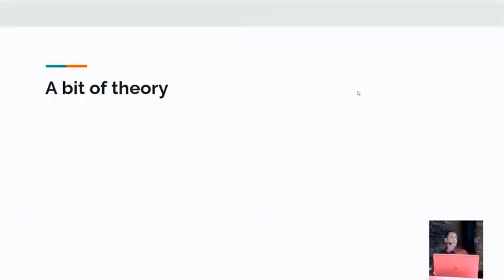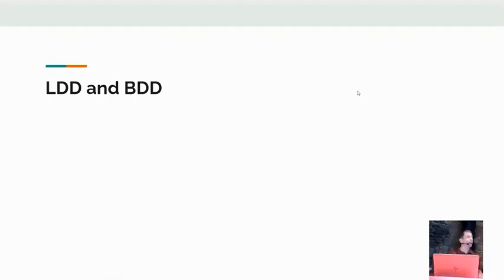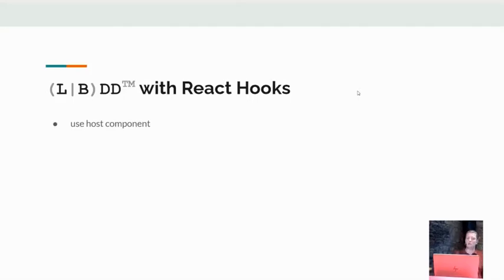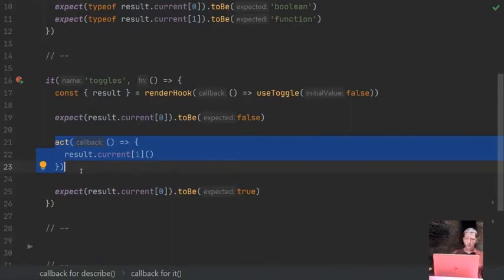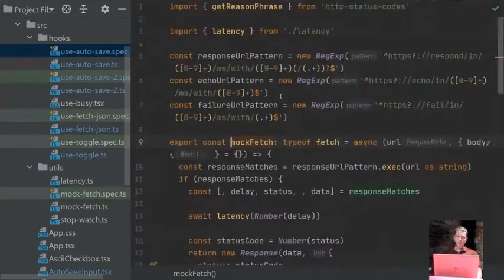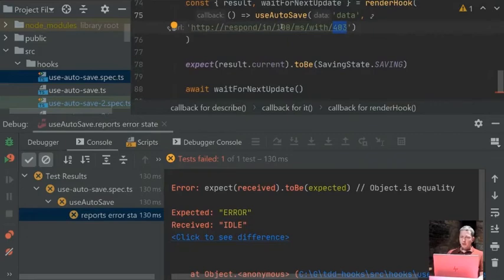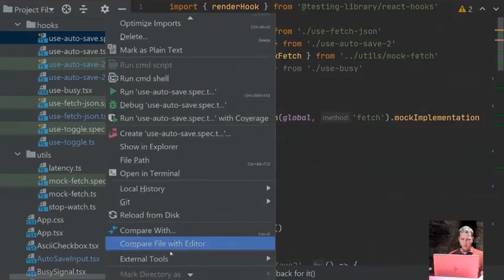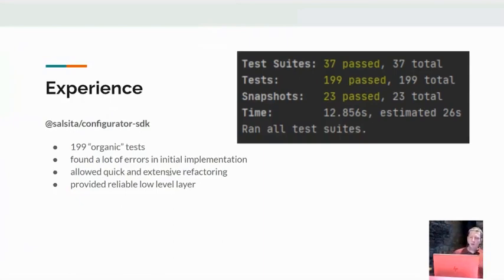Test driven Development of React Hooks Jiří Staniševský Salsita Software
Automated unit tests are a vital part of software development. They are built to ensure software works as expected, give software developers the confidence needed to ship code to production, and encourage devs to think about software design. They should also make software easier to maintain and refactor.

Test-Driven Development (TDD) is an approach to automated software testing that involves writing a failing test before writing the production code to make it pass. TDD helps you develop a robust test suite to catch bugs, as well as guides you to write more modular, flexible code.

In his presentation, Salsita Tech Lead Jiří Staniševský explains his own approach to TDD, gives a real-time demo of it, and speaks about the React testing library he chose and the way he uses it for testing React hooks.